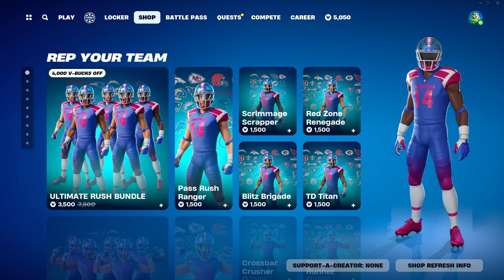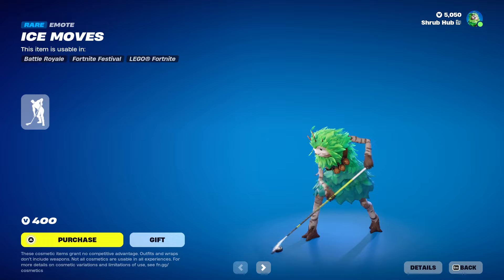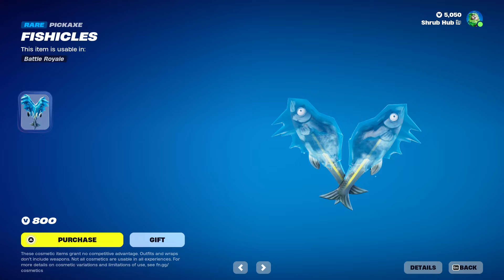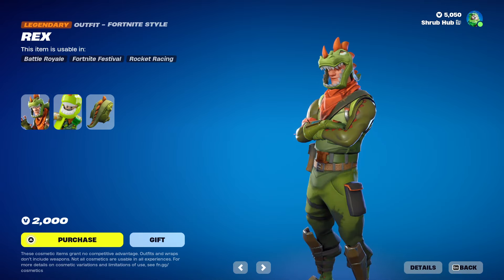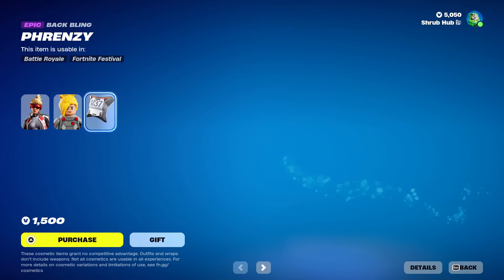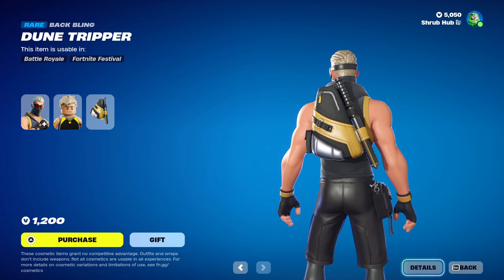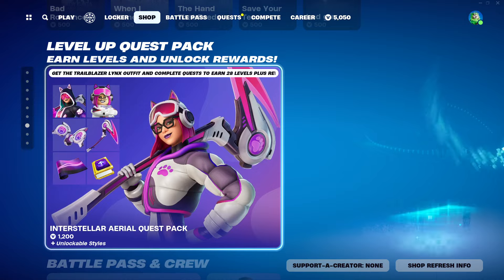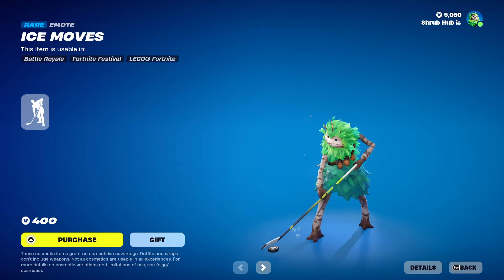Fortnite is Giving Away this emote to player, for FREE! (Fortnite item shop)